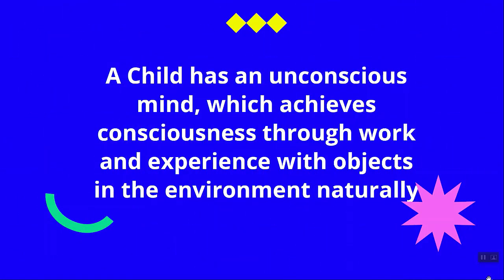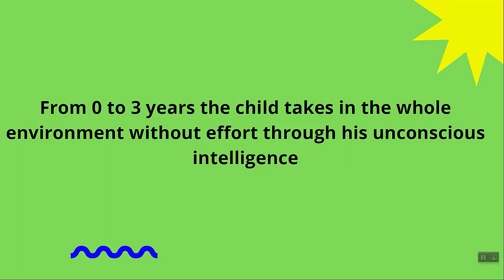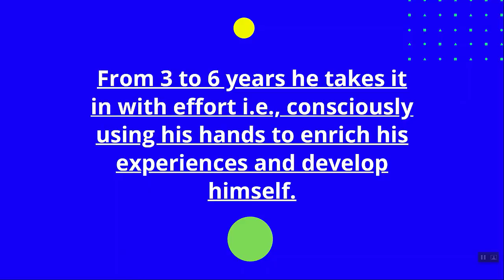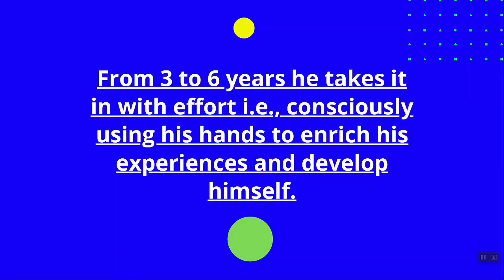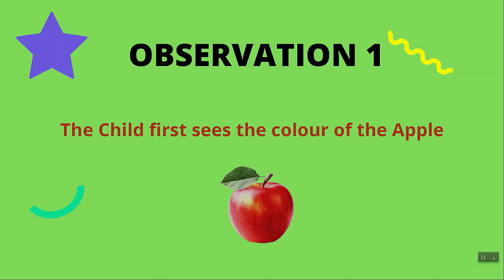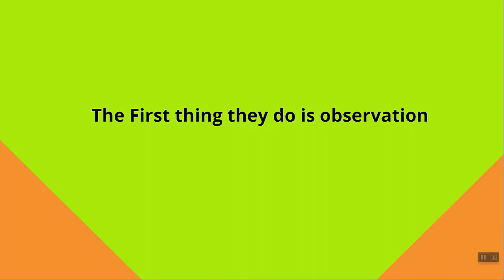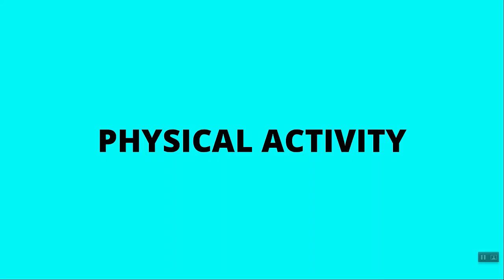||Lesson Plan 2 || How To Introduce An Apple To The Child || Engage Your Child In Activities ||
It's time for the parents to take up the role of the teacher. Spend at least an hour to educate your child with proper knowledge. The basics we provide will help them for a good education in their future. This is a message to all the parents to educate your child. During this pandemic become the teacher for your child. Spend at least an hour with your child to educate them. Children are our future. Impart knowledge to them so that they become the successful individuals in the future. Learn how to teach your child in a systematic way. It is easy for parents to teach orally by playing ABCD audio and video, but when you need to teach your child how to write an alphabet, you need to have a knowledge about  the procedure that a teacher follows in the school. These tutorials are going to help you to understand the concept of teaching.
Arithmetic is introduced to three and a half years age group of children. Prep the child with numbers orally. Engage the child with activities related to alphabet, rhymes and numbers. Let the child learn with trial and error method. All fingers are not same. Find out the best out of the child and encourage him. Provide an environment for the child to explore and implement his ideas with creative thinking during the activity session. Colors make a lot of difference in a child's thinking and creativity. The development of thinking new and exploring new should be appreciated. Encourage your child to keep trying until they achieve the best out of them. Because of pandemic it is a big drawback for the children missing their school, friends, classmates, teachers, study activities, physical activities, culturals, sports etc., Parents need to take a step and support their children. Remember children are our future. Time management plays an important role. In schools everything is systematically organized and executed. Plan your working hours. Share the teaching part between parents. Take turns for teaching. See that your child is happy to learn when you are teaching. Keep trying different methods of teaching a concept.

|| Introducing Numbers || Arithmetic || Mathematics || Symbols || Lesson Plan 5 ||

|| How To Create Interest In Learning || Parents || Activity Based Teaching || Lesson Plan 4 ||

|| Montessori Teaching || Parents || Teach At Home ||  Integrated || Lesson Plan 3 ||

|| How To Teach Alphabet || Teach At Home || Parents || Learn Teaching || Lesson Plan 1||